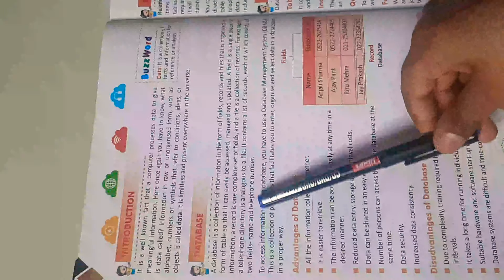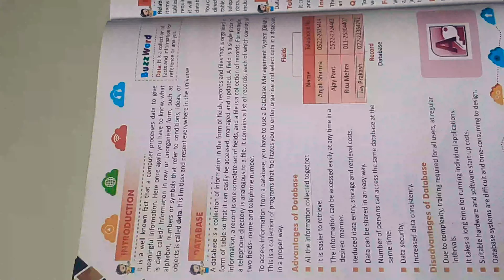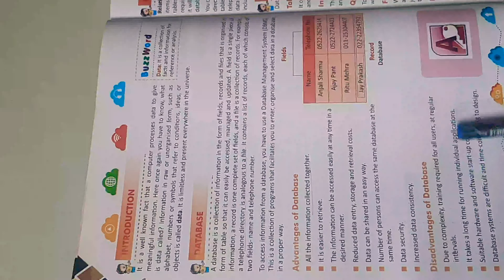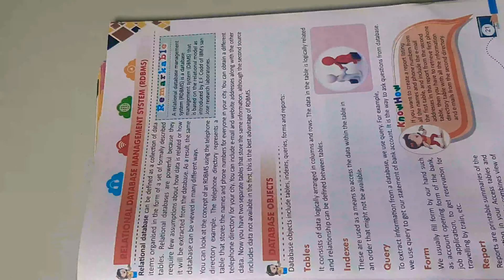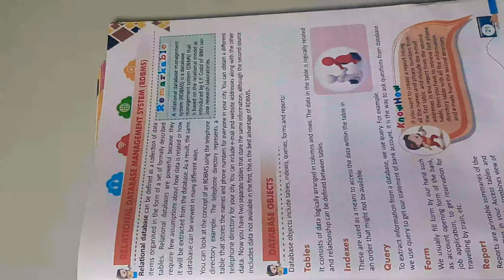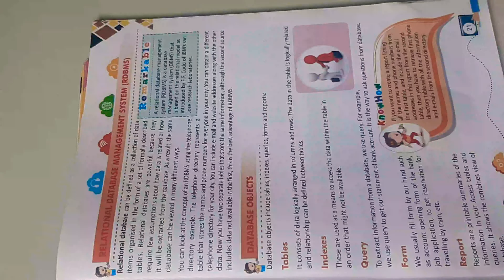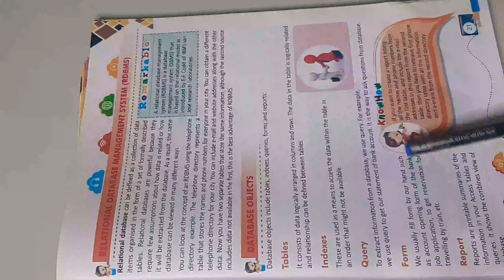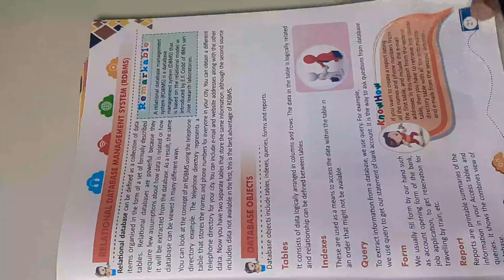Class8_Computer_Chapter2_Part(1)